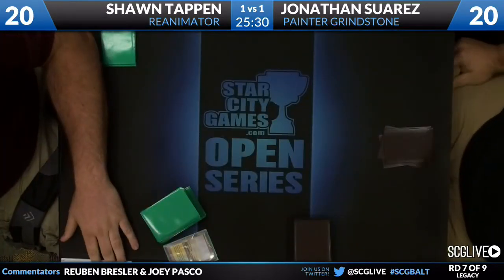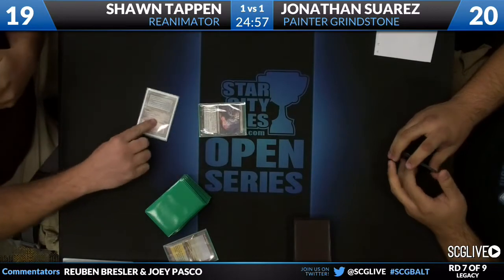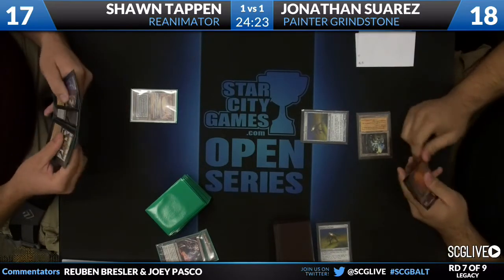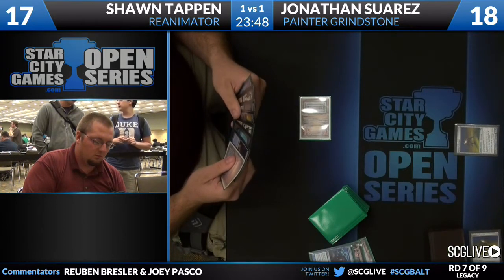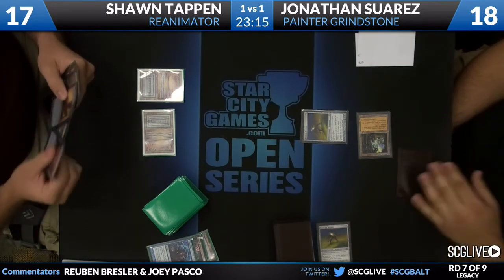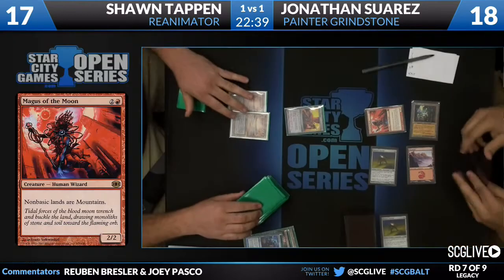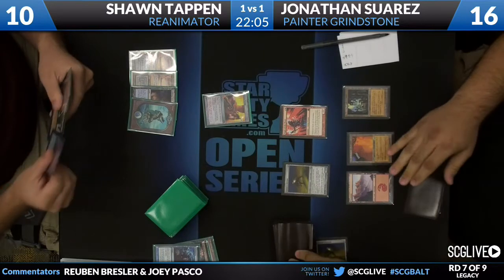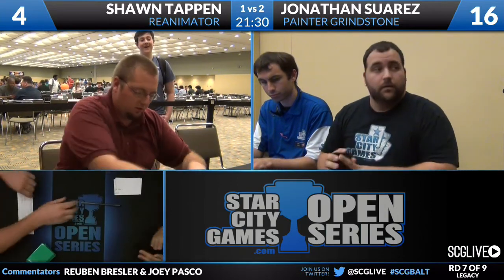SCGBALT - LEG - Rd 7b - Shawn Tappen vs Jonathan Suarez